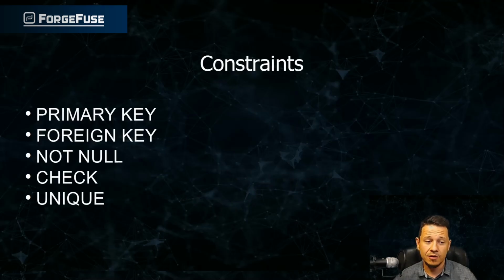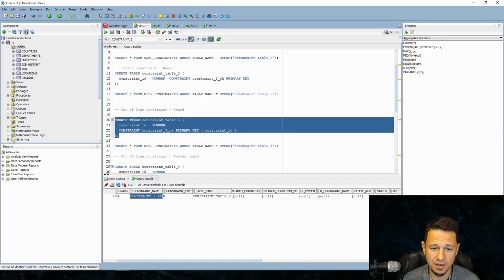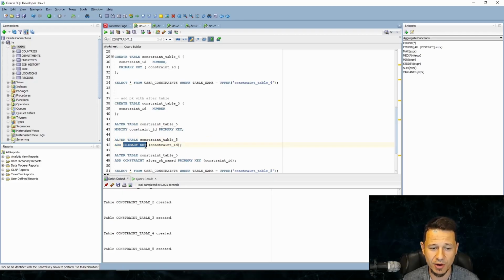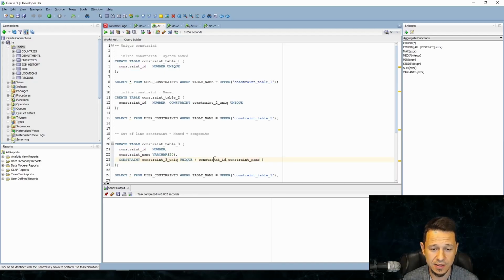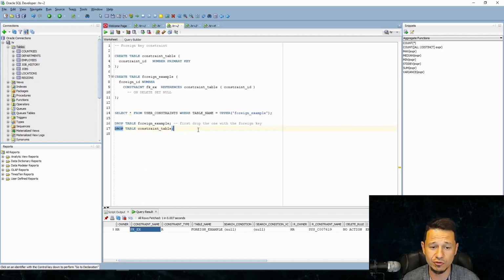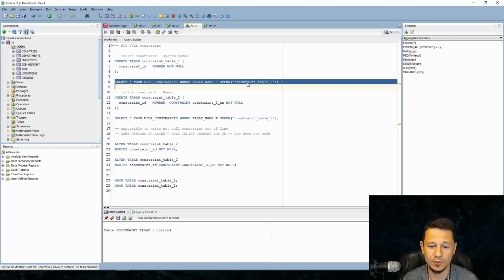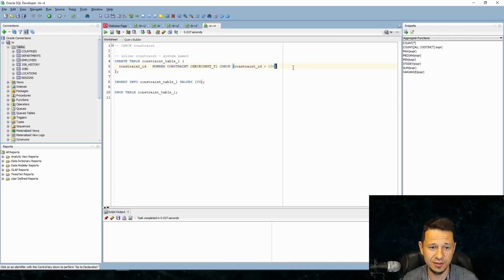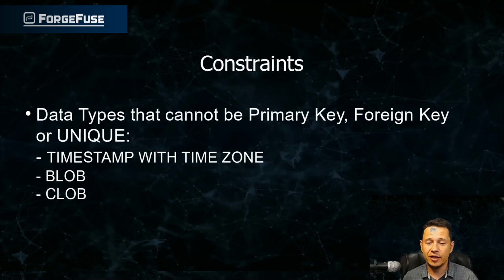Constraints - Oracle SQL Certification (1Z0-071) | Section 4, Video 3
with some additional explanations of course. In this lecture, we dive into one of the most important Oracle SQL topics - constraints.
Constraints are small but powerful rules that control what data can be inserted or updated in a table, and they are heavily tested on the exam.

You’ll learn what each constraint does, how to create it, and when to use it, both during table creation and afterward using ALTER TABLE.

🔑 What you’ll learn in this video:

What constraints are and why they matter

The 5 exam-relevant constraints:

PRIMARY KEY

FOREIGN KEY

UNIQUE

NOT NULL

CHECK

Inline vs out-of-line constraint definitions

How to name constraints or let Oracle generate names

Adding constraints after table creation

Composite constraints (multiple columns)

How foreign keys connect tables

Why referenced tables cannot be dropped first

The special rules for the NOT NULL constraint

How CHECK constraints validate data during insert/update

Which constraints automatically create indexes

Data types that cannot be used with certain constraints (LOBs, TIMESTAMP WITH TIME ZONE)

⚠️ Exam tips covered:

A table can have only one primary key

UNIQUE ≠ PRIMARY KEY (UNIQUE allows NULLs)

NOT NULL can only be created inline

PRIMARY KEY, UNIQUE, and FOREIGN KEY automatically create indexes

Constraint behavior with invalid data types

This lecture includes multiple hands-on SQL examples, common mistakes, and explanations of why Oracle behaves the way it does.